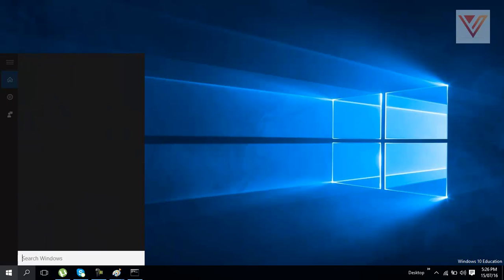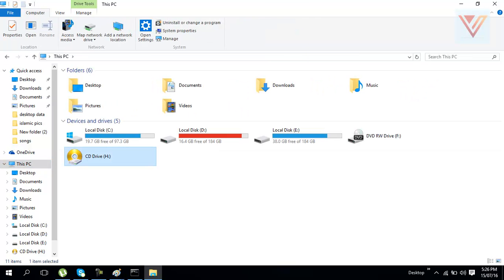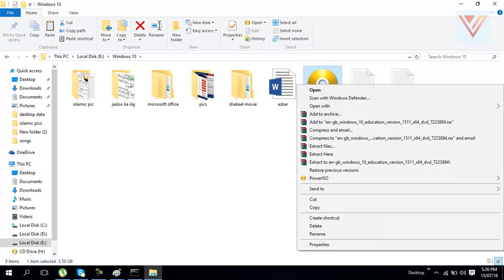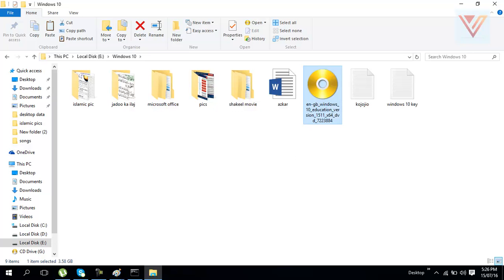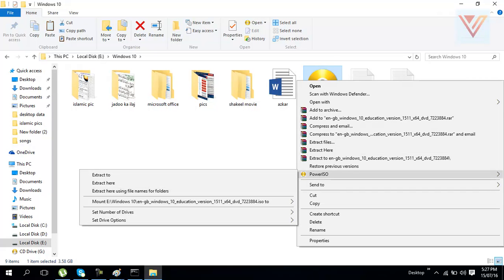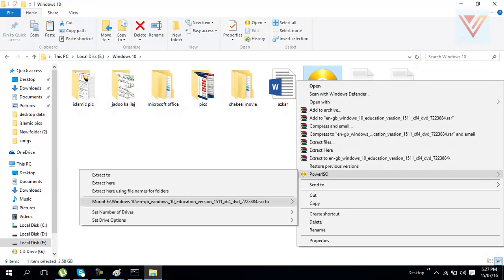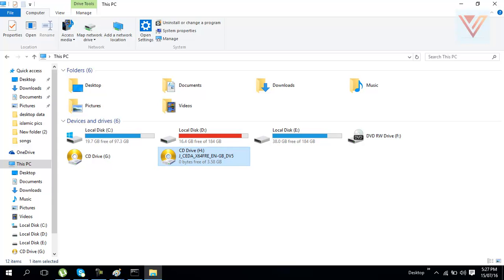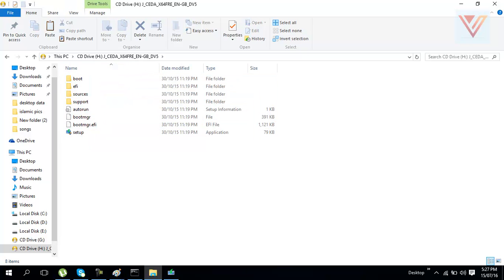Mount Image | virtualdrive - How to mount virtual disk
Mount Image | virtualdrive -  How to mount virtual disk |disc image file| iso mount

this video will help you mount an iso file to you computer to make it working like cd in order to copy data inside usb or any other lucation .

If you guys really like the video, please share it, favorite, and Like it! It helps me get more views and that helps me make more videos